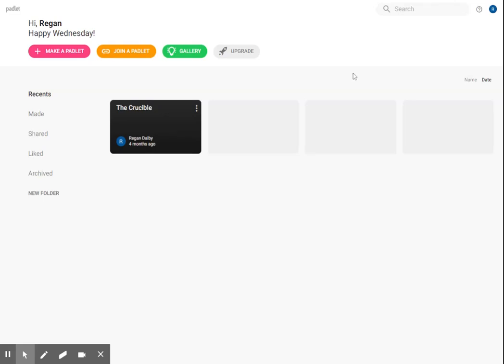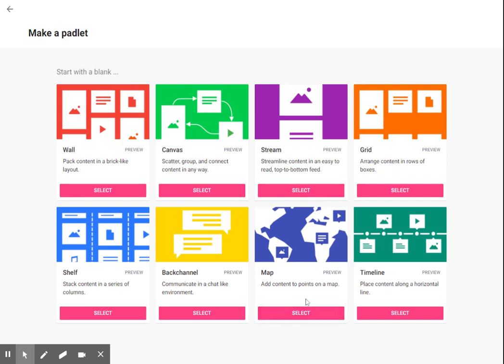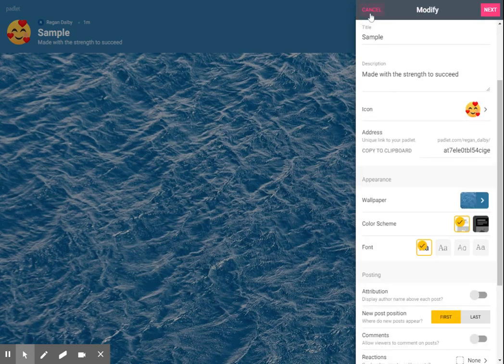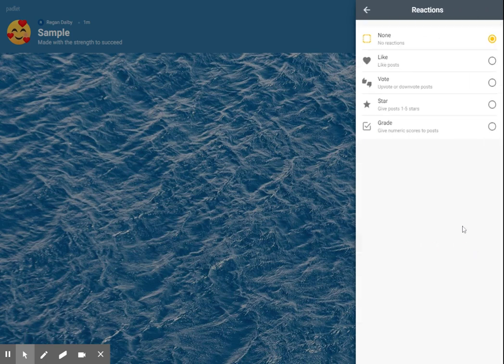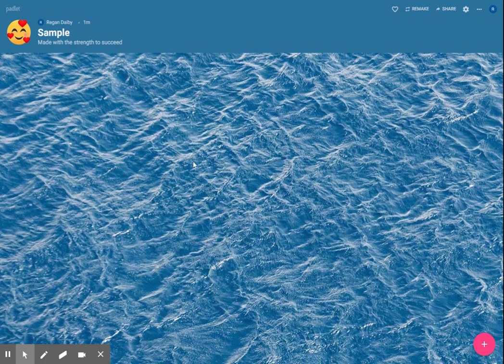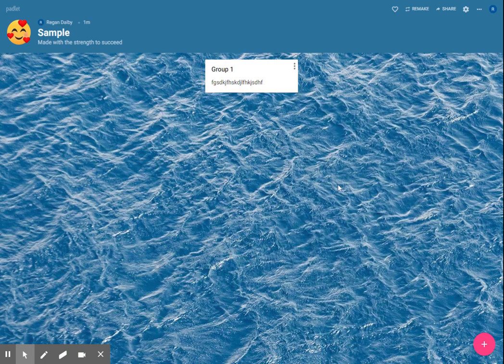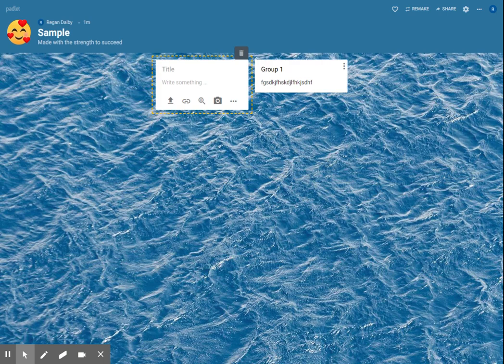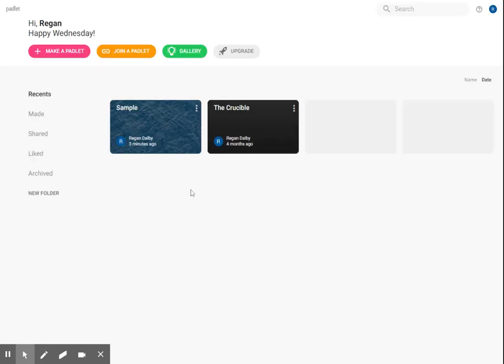Padlet for Educators